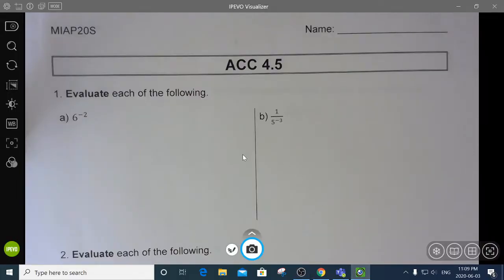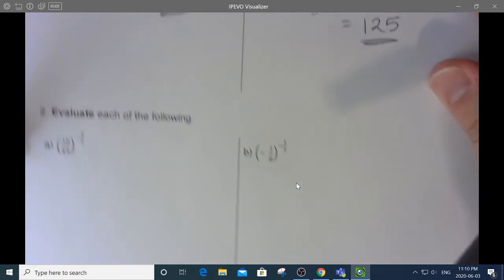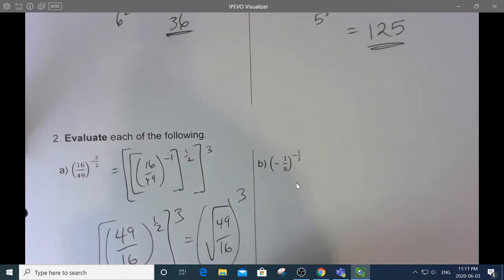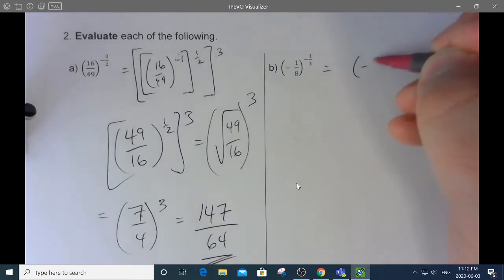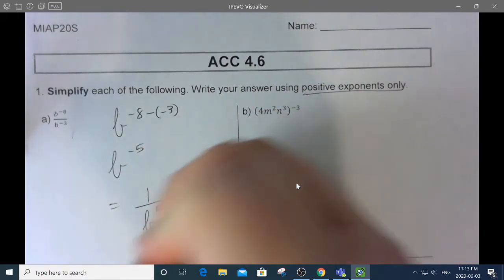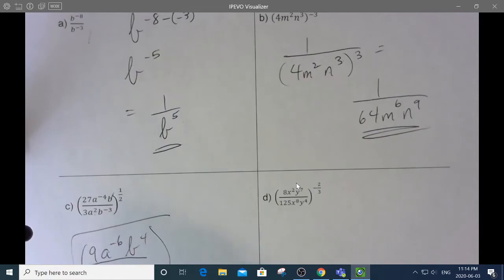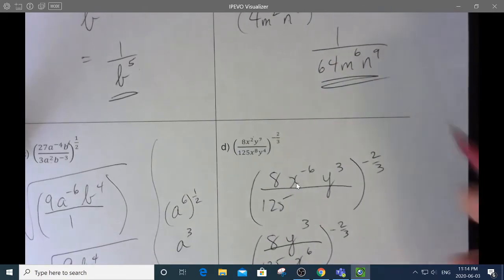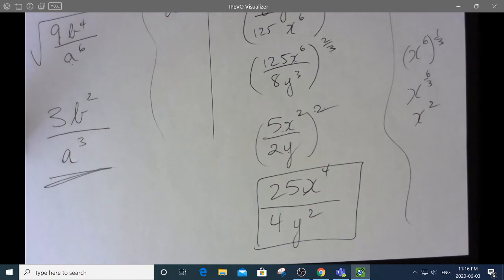MIAP20S Making the Answer Key for 4.5 and 4.6 ACC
Just me making the key for the 4.5 and 4.6 ACC.  Explaining as I go.